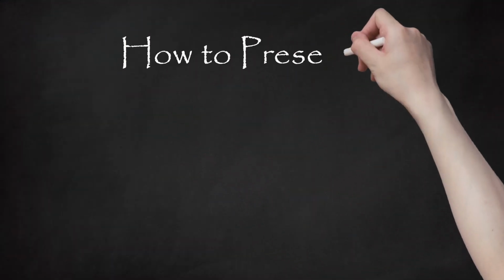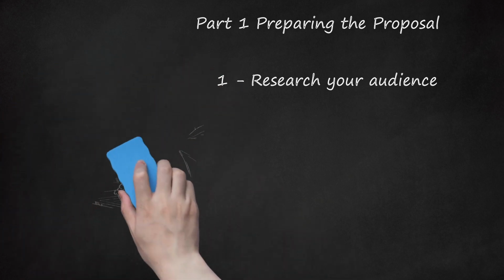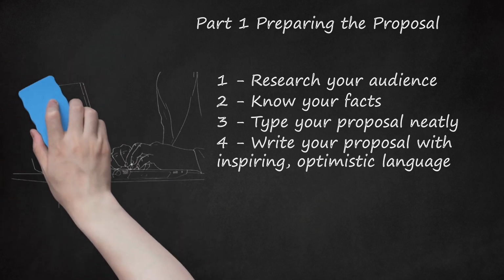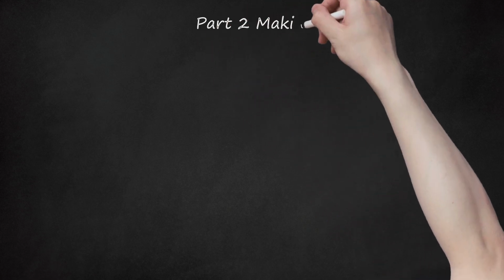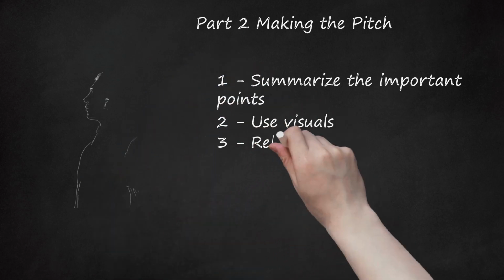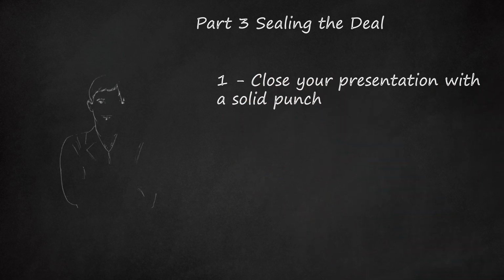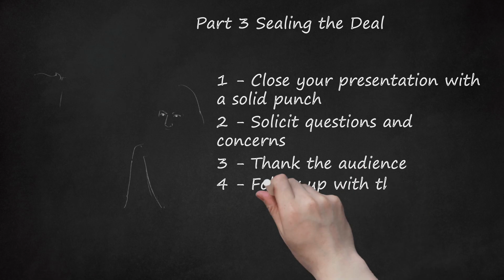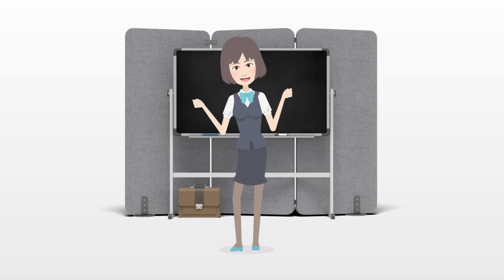Crafting Compelling Proposals: Winning Strategies & Presentation Mastery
The video content outlines essential steps for a successful proposal presentation, emphasizing meticulous preparation and a compelling delivery. The process begins with thorough audience research, understanding their needs, values, and financial standing. Crafting the proposal involves factual accuracy, clear writing, and meticulous attention to details like formatting and deadlines. Practice is crucial; rehearsing not only familiarizes the presenter with the content but also boosts confidence.    During the presentation, summarizing key points and avoiding monotony by using visuals like PowerPoint slides is recommended. Confidence, clear speech, and a warm demeanor are emphasized, urging presenters to engage the audience while maintaining authority. The finale focuses on reinforcing the proposal's main points persuasively, inviting questions, expressing gratitude, and following up afterward.    The video ends with useful tips, such as embracing rejections as learning opportunities and paying attention to presentation details and attire. It also warns against using beta-blocker drugs for relaxation before presentations due to potential adverse effects.